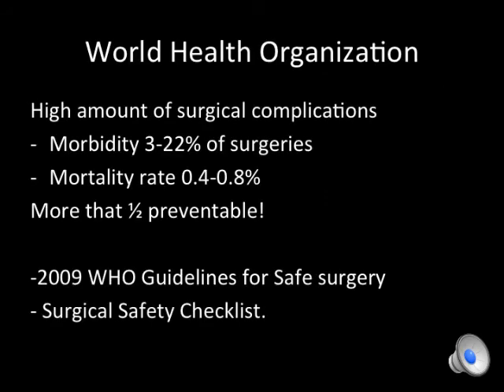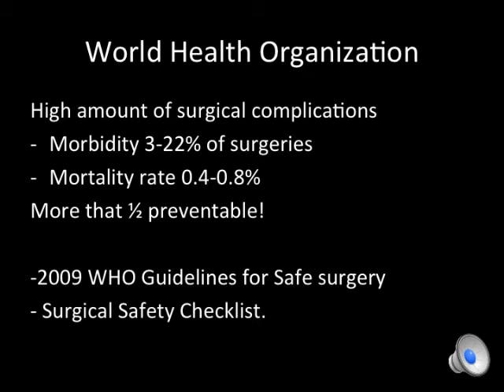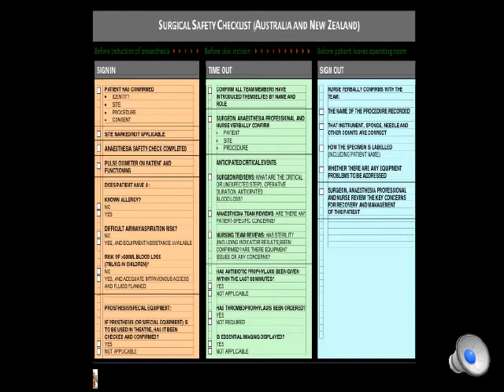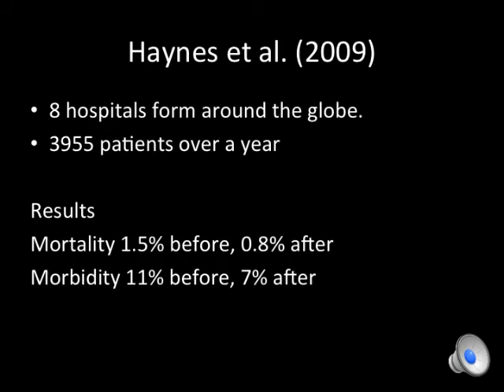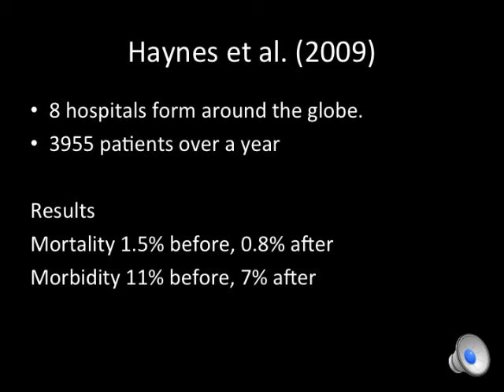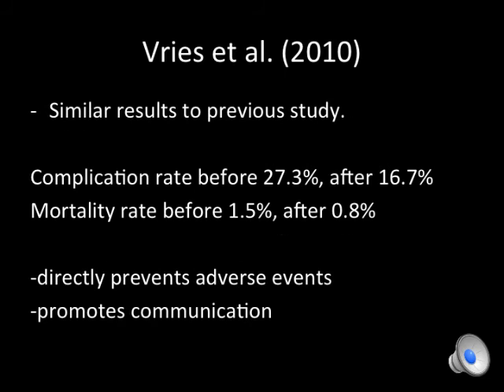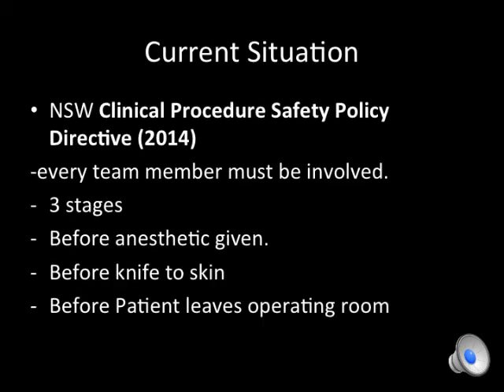20133097 Assessment Item 2 NS2003